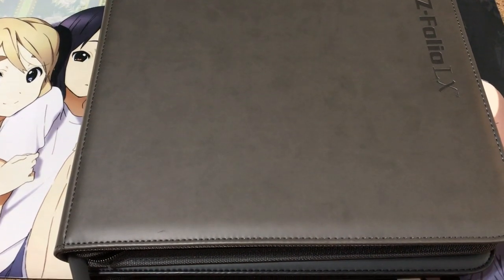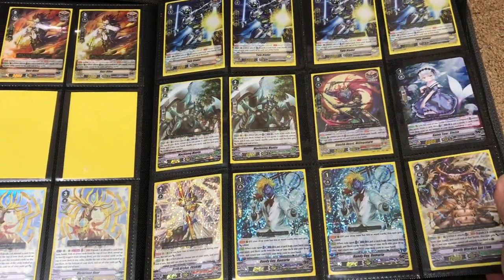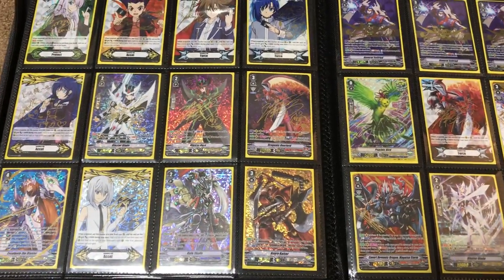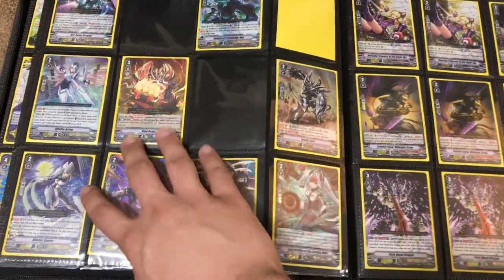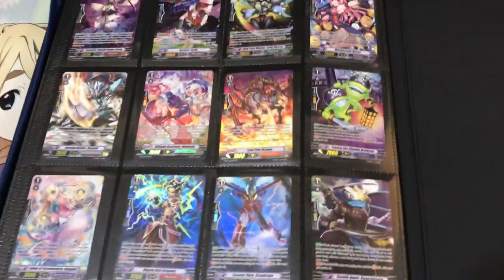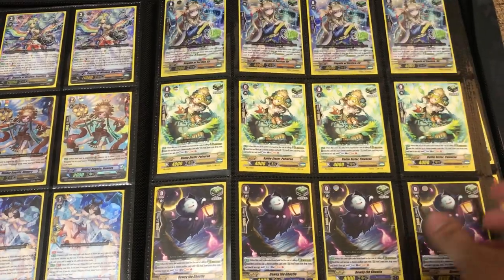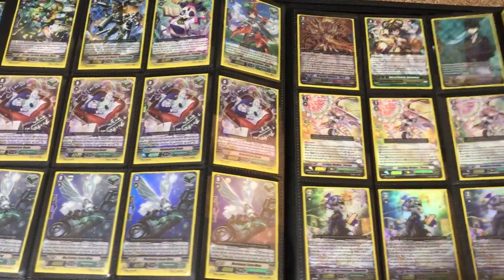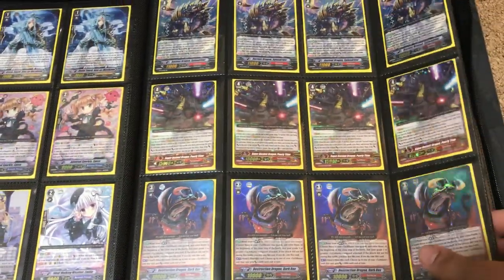My Cardfight Vanguard Trade Binder for July 2019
Skype: kiratwig

Also feel free to join my Facebook group we have a lot of fun together just talking and trading about Yugioh!

My Rules
-If you want to make me an offer send me a PM do not leave it in the comments bar. Use the comments for questions on card rarity or what the specific card is.

-I do not send to anywhere outside of the United States, Canada, and Puerto Rico. (Exceptions can be made depending on the size of the trade.)

- I do also sell cards that are in my binder, but I have a 10-dollar minimum so keep that in mind when you make me an offer. I can be paid via concealed cash, PayPal, or Facebook cash.

- I do not hold cards for anyone, you come with the offer ready to go.

Skype Name: Kiratwig

My Wants

Standard List
Dragonic Overlord the End
Beast Deity Azure Dragon
Flowers in Vacuum Cosmo Wreath
Dragon Full Armored Buster
Perfect Raizer SCR
Clay Doll Mechanic
Sabel Draognewt
Signed Gift Markers

Premium List
Progenitor Dragon of Lightning Flame, Gilgal
Progenitor Dragon of Gloomy Dark, Formido
Interdimensional Dragon, History-build Dragon
Flare General, Dumjid Valor
Steam Gunner, Kadash

Buddyfight Wants
Curse Ritual
Black Ritual
Deity Gargantua Dragon
Garg C'mon
Gargantua Dragon "Sonic Mode"
Gargantua Dragon "Blast Mode"
Memorial Sweet Red Riding Hood Emma
Red riding Hood Emma
Electrodeity of Light Amaterasu
Dimension Dragon, Agonia
Iregeit Delusion
Dimension Dragon, Deugaine
Vanity Zero Blazer
Vile Demonic Dragon, Vanity Husk Destroyer
Vile Demonic Gun, Lostless Buster
Dimension Absorb
Dimension Draw
Dimension Razor
Gargantua Dragon Cyclone Mode
Buddyfight Secret Packs